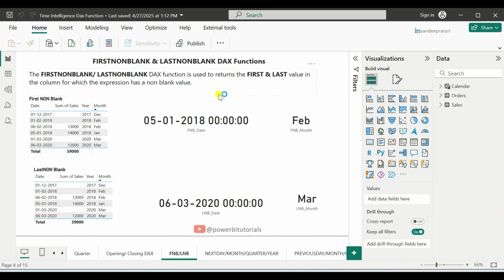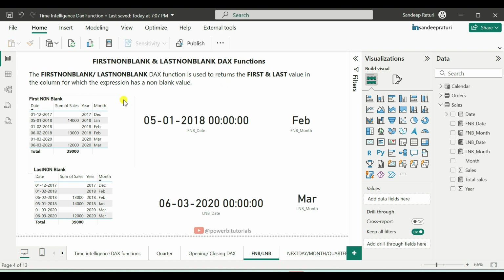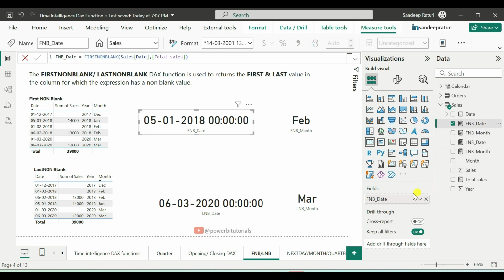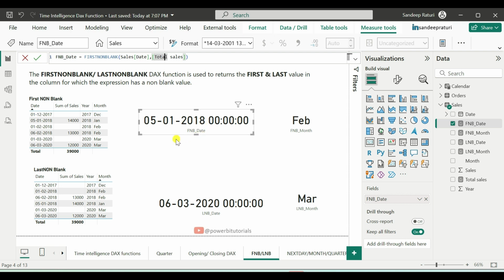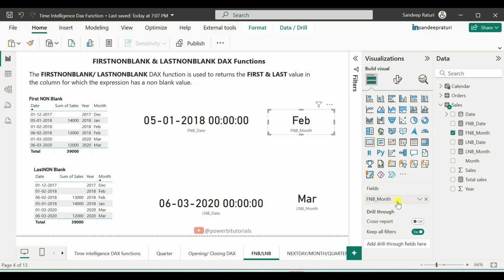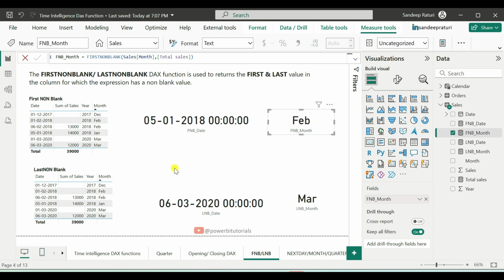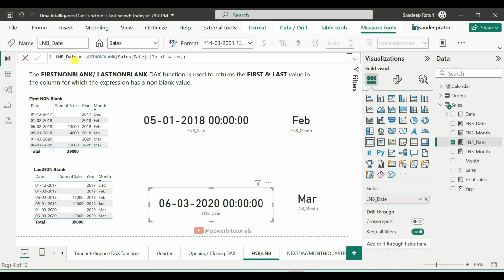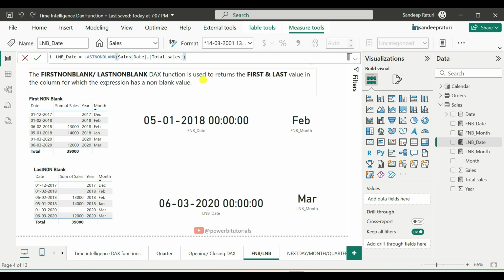#34 - FIRSTNONBLANK vs LASTNONBLANK 🔥 DAX Explained! | Time Intelligence DAX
In this video, I will talk about two important time intelligence DAX functions: FIRSTNONBLANK and LASTNONBLANK. Both are important DAX functions, so watch the video till the end to understand how they work.

🕒 Timestamps:
00:00 Introduction
01:07 FIRSTNONBLANK DAX Function
05:07 LASTNONBLANK DAX Function

Related Search:
FIRSTNONBLANK vs LASTNONBLANK 🔥 DAX Explained!
DAX Mastery: FIRSTNONBLANK & LASTNONBLANK 💡
Stop Confusing These DAX Functions! 🚫 FIRSTNONBLANK vs LASTNONBLANK"
FIRSTNONBLANK & LASTNONBLANK in 5 Mins! ⏱️
Must-Know DAX: FIRSTNONBLANK + LASTNONBLANK 📊